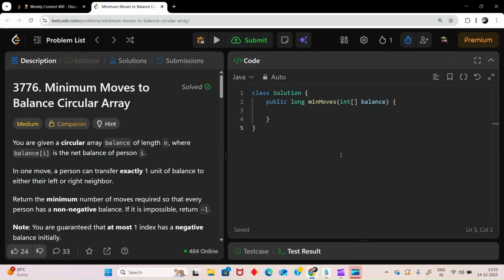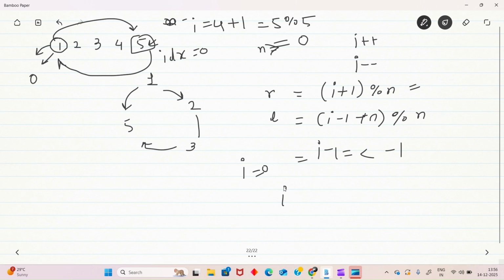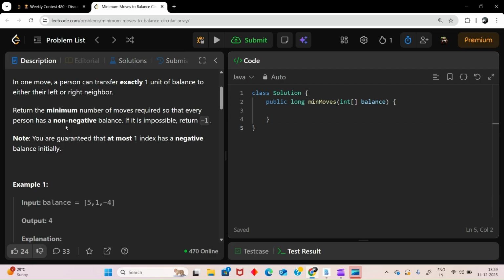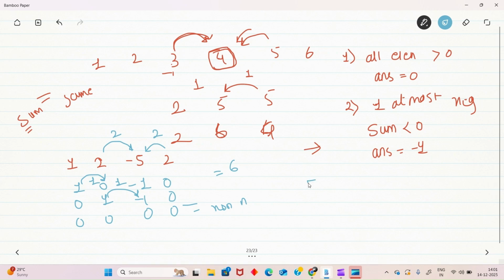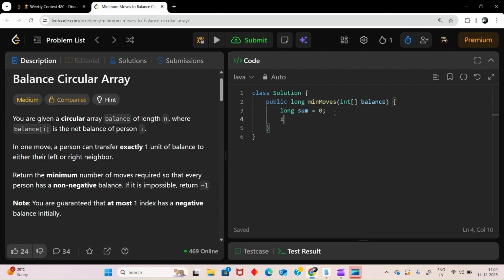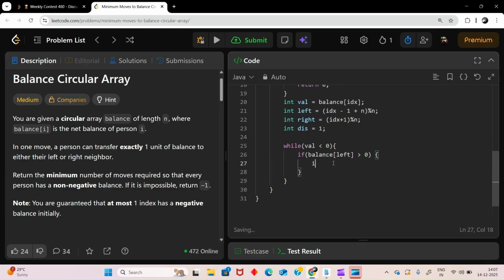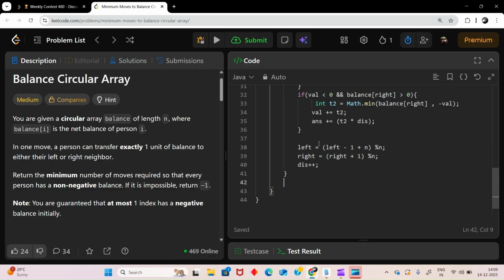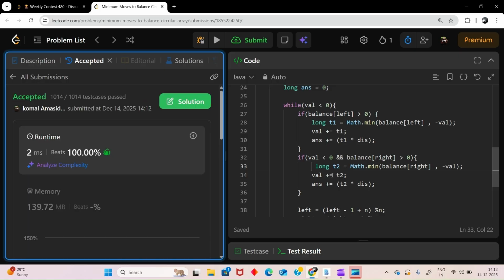Leetcode|3776 Minimum Moves to Balance Circular Array|Weekly Contest- 80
3776  Minimum Moves to Balance Circular Array  |Weekly Contest - 480

983. minimum cost for tickets
leetcode 494
leetcode 2381
leetcode 983
leetcode 45
leetcode 162